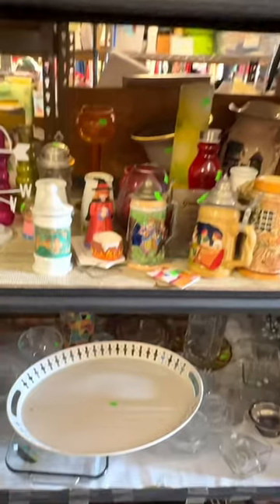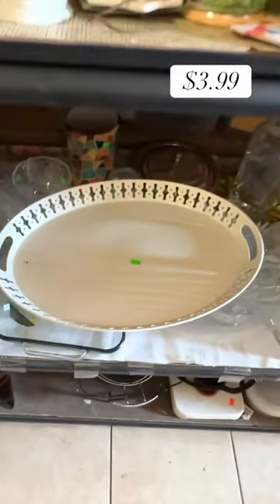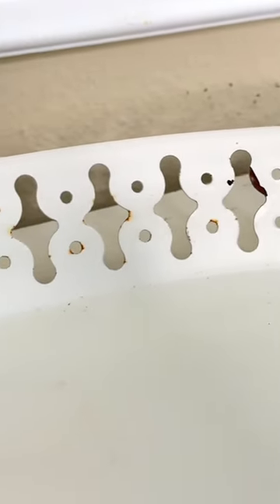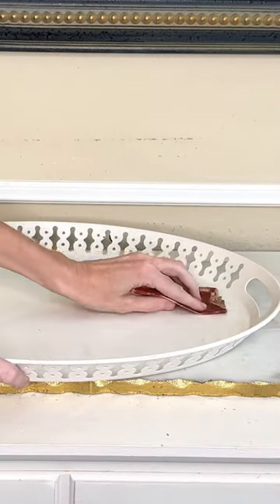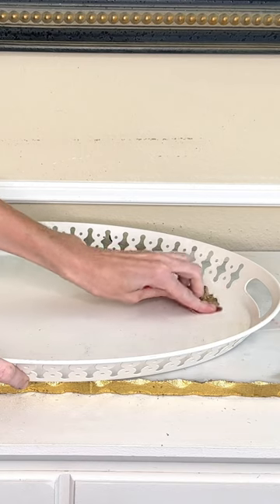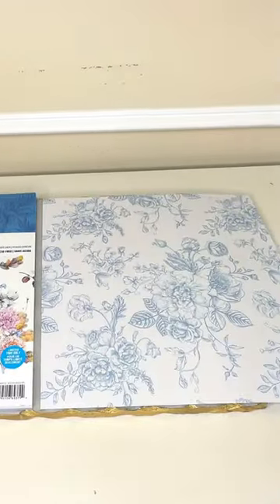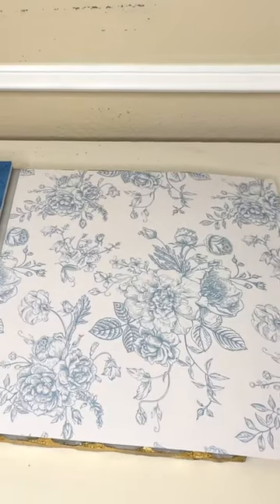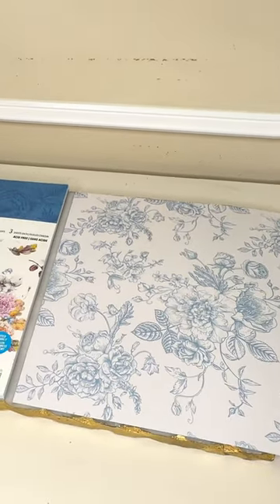CAN I TURN A RUSTY THRIFT STORE FIND INTO GORGEOUS HOME DECOR?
I found a $3.99 rusty tray at my thrift store. I knew it had potential so I cleaned it up, re-painted it and Mod Podged blue & white roses to the surface of the tray. Instantly I had a gorgeous pice of home decor that was easy and cheap to make!

Products I Used:
Blue & White Paper Napkins

My Exact Scrapbook Paper Design (on a Paper Napkin)

White Gloss Rustoleum Spray Paint

Mod Podge